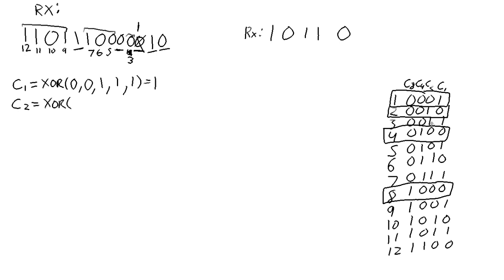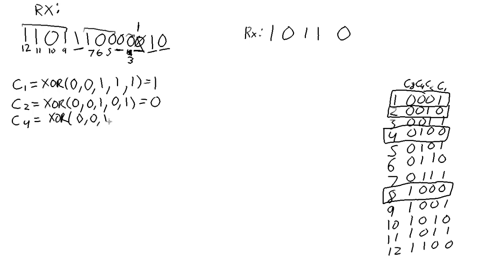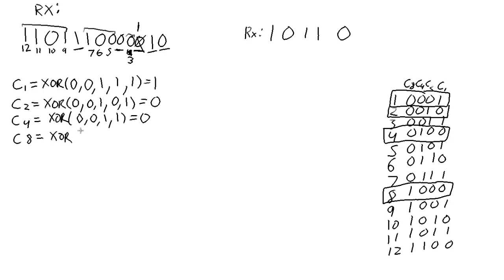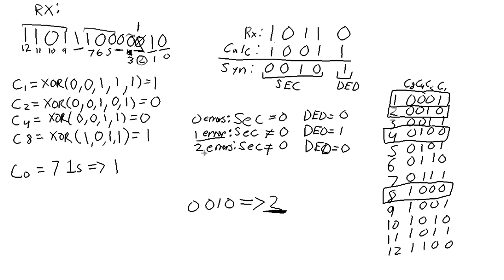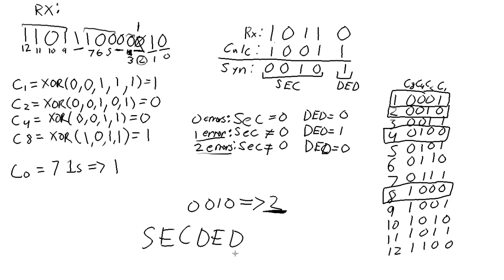Verifying SECDED Codewords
An example on verifying the SECDED codeword's integrity by recalculating it's checkbits, and generating a syndrome code.